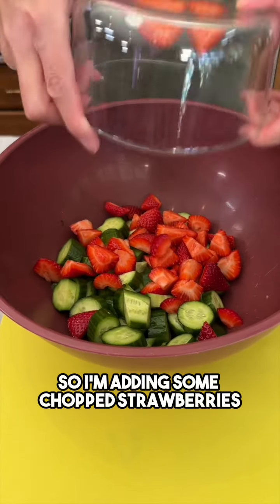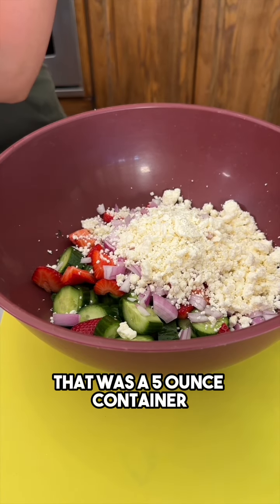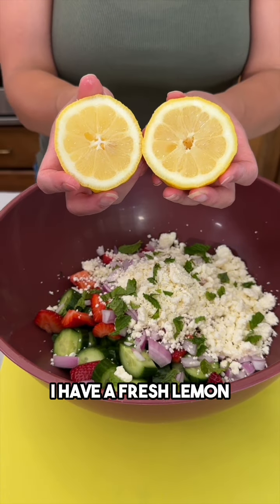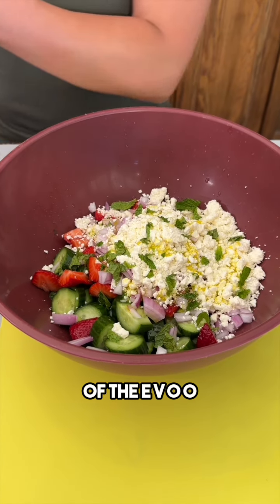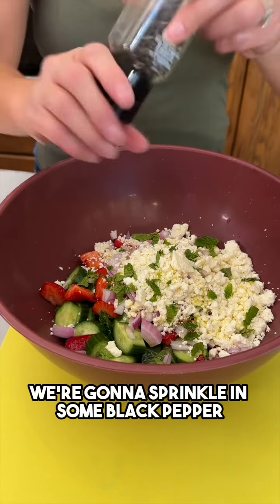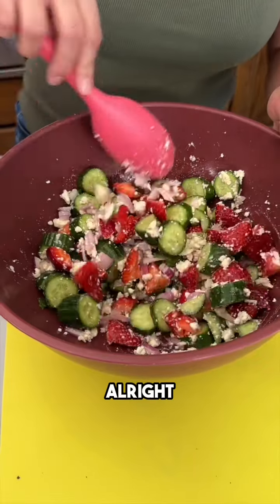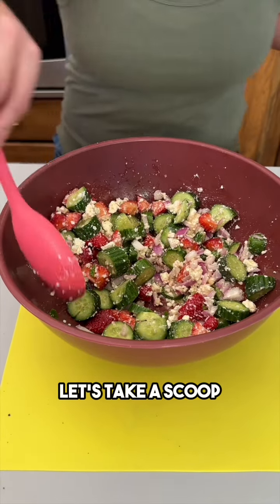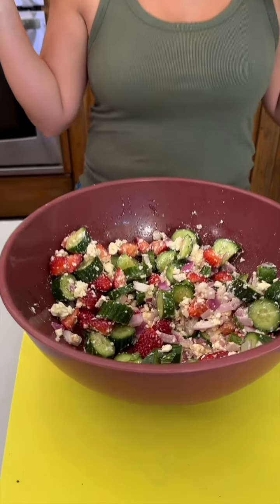Fantastic cucumber salad (with strawberries)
Olivia uses cucumbers, strawberries, onions, feta cheese, fresh mint, fresh lemon juice, extra virgin olive oil, white balsamic vinegar and pepper to make a scrumptious salad. cookingfun easyrecipes sgood yummy salads strawberries yummy salads